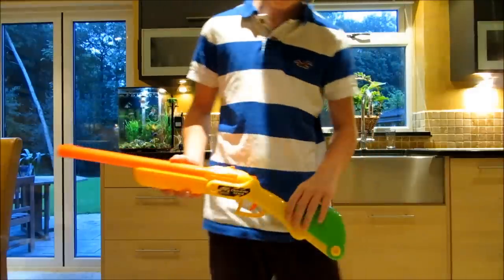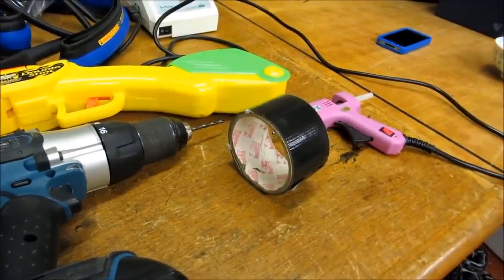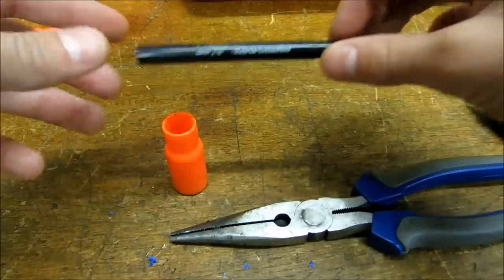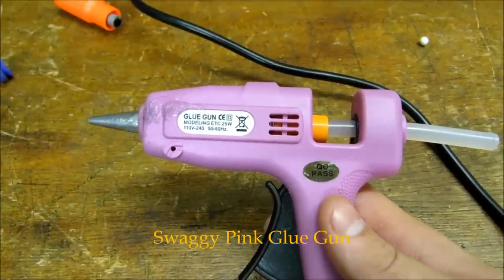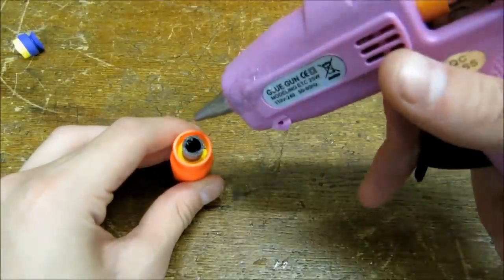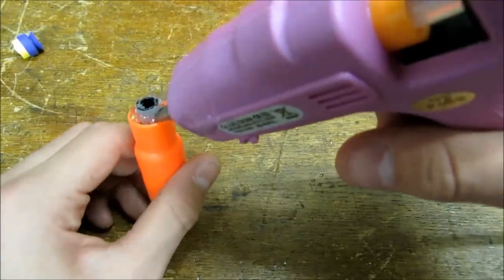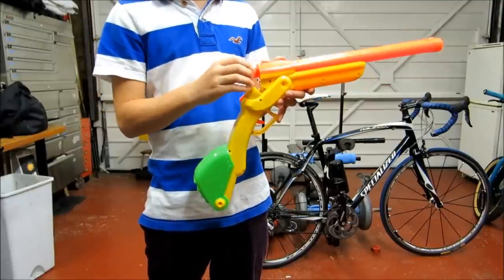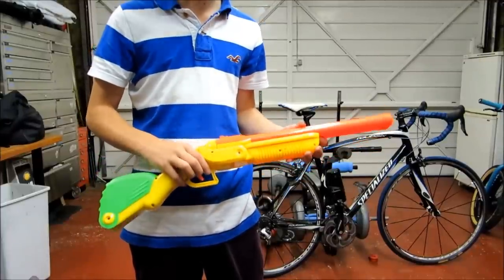How To Make A Easy And Cheap BB Gun and air soft gun shooting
Hey YouTube
Today I will be showing you how to turn your buzz bee shotgun into a working bb gun!!
:D

how to make a bb gun
how to make a airsoft gun
how to make a cheep bb gun
bb gun
bb gun review
airsoft gun
how to make bb gun out of a buzz bee
bb gun
bb gunr
big guns easy bb gun
homemade auto bbgun
gun shooting
bb gun range